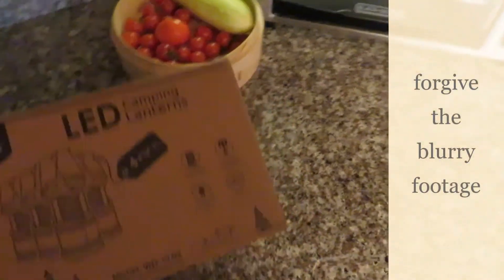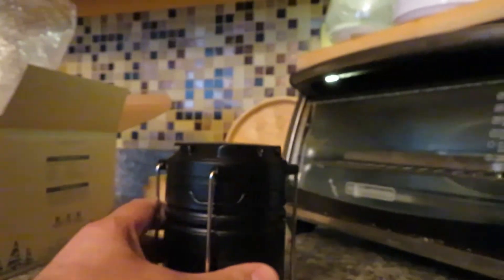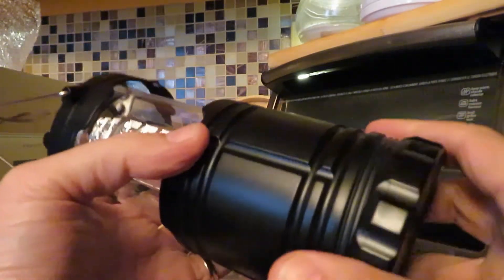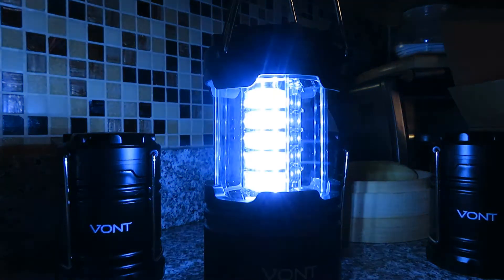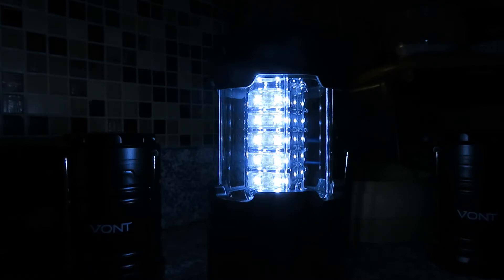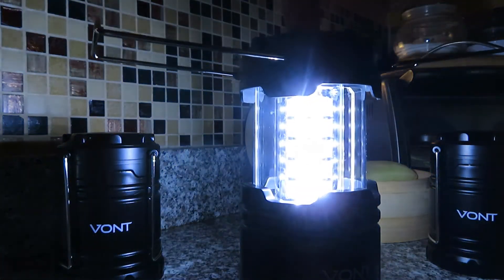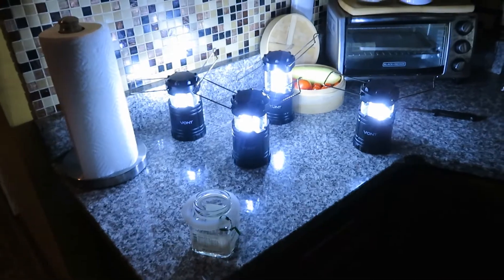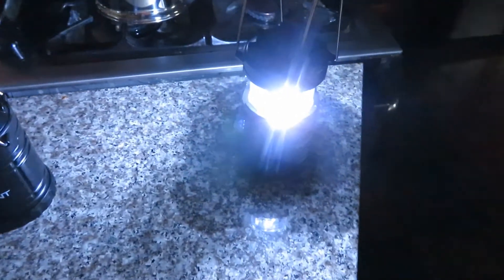Affordable VONT LED Lantern review#lantern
This is a review of the Vont 4 Pack LED Camping Lantern, LED Lantern, Suitable for Survival Kits for Hurricane, Emergency Light, Storm, Outages, Outdoor Portable Lanterns, Black,. I purchased these lights to have a handy, at home set of portable lights incase of power outages. This is not a paid endorsement. I liked the product so I wanted to share my review.

You can find them on amazon if you are interested.
Stay safe and stay alert!